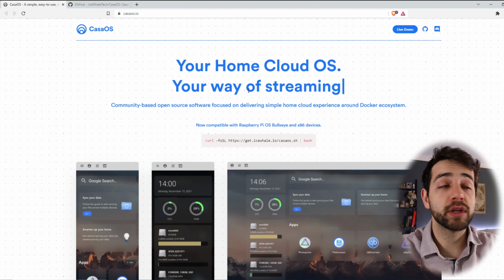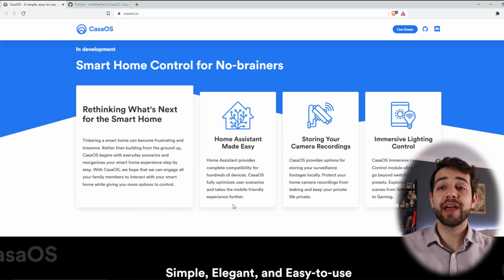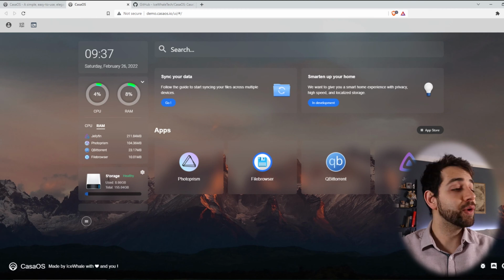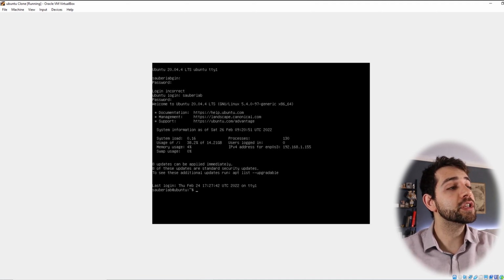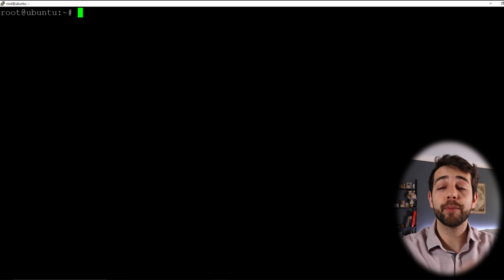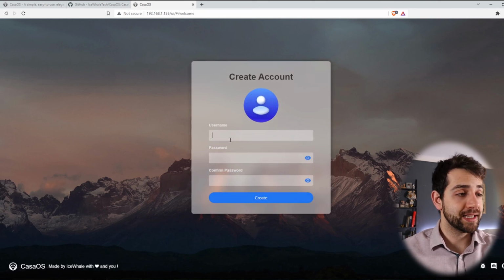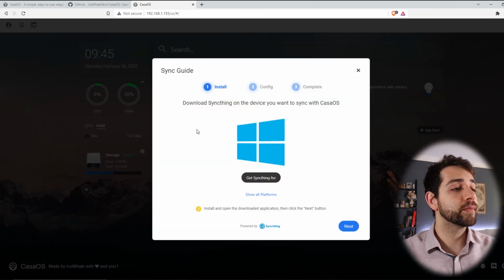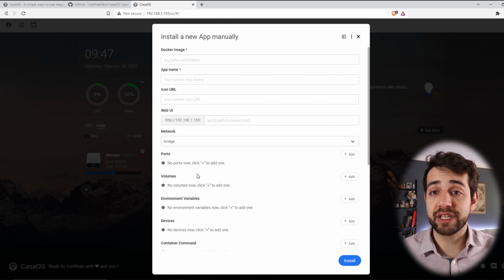Let's install CasaOS, another option to manage your Docker applications in a more graphical way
In this video I will show you how you can install CasaOs, another option to manage your Docker applications in a more graphic way, while a more visual option for your server.